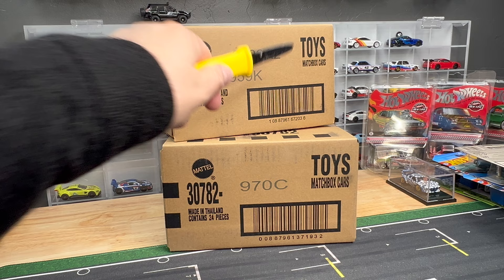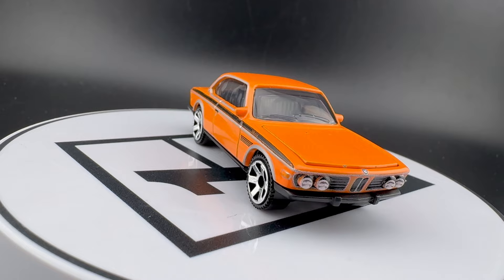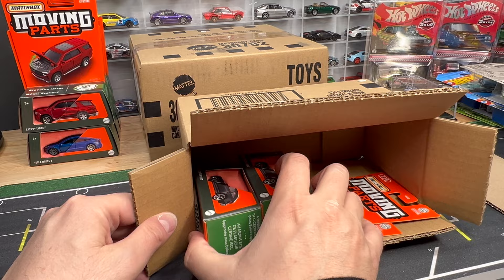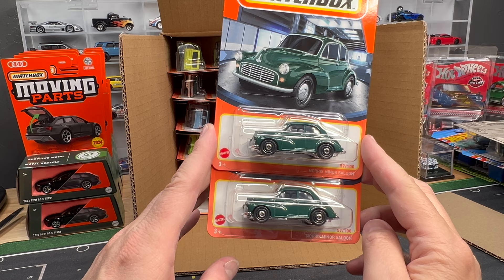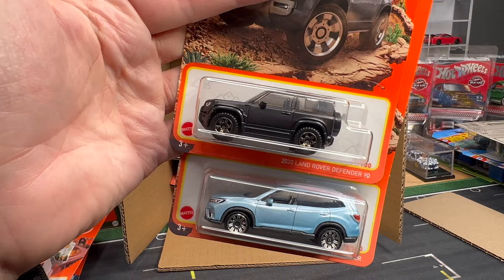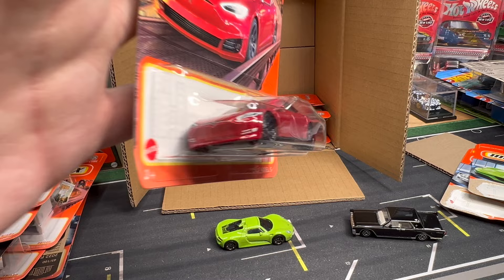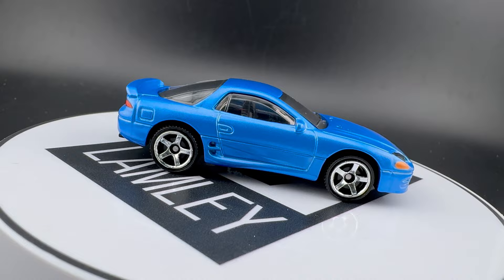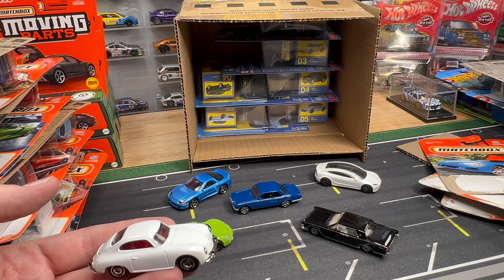Lamley Unboxing: Matchbox Basic K Case & Moving Parts C Case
Two for the price of one!  I have some catching up to do so here are both a Matchbox Moving Parts AND a Basic Unboxing.  And they are both loaded.